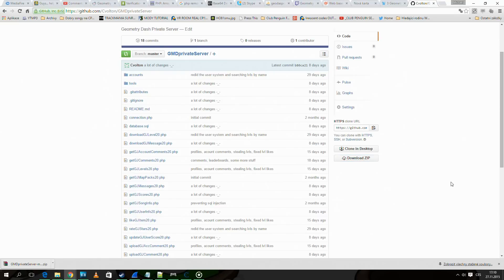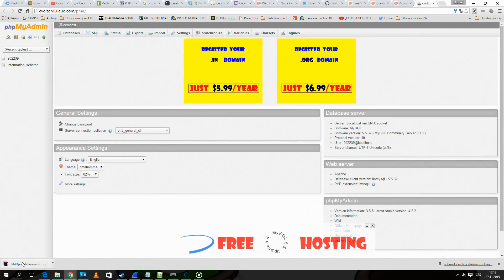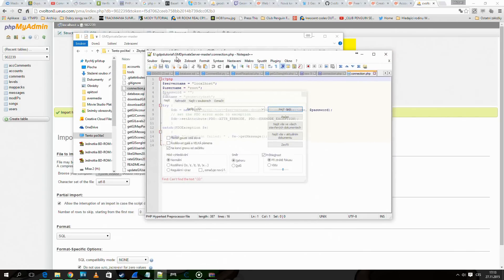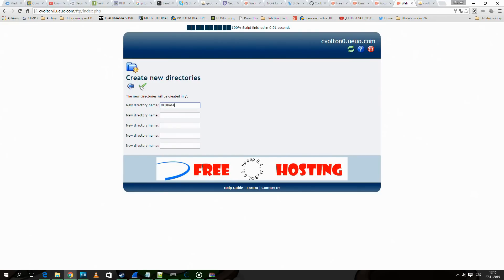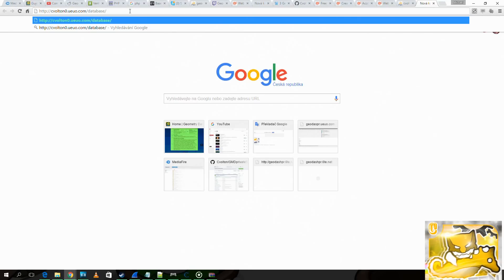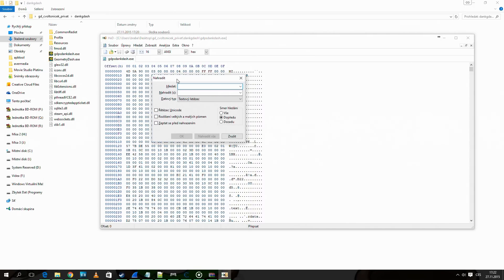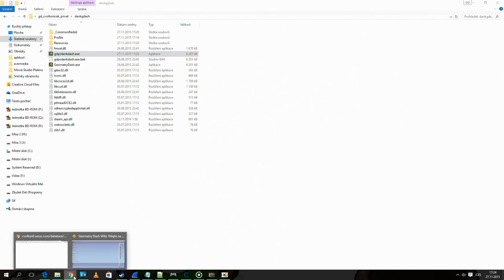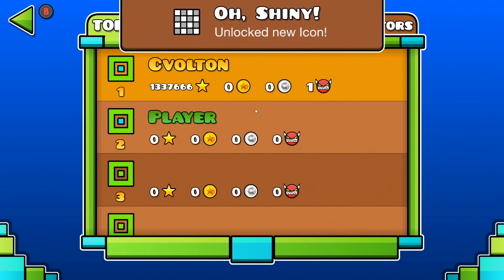How to make a Geometry Dash Private Server [TUTORIAL]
this is probably gonna be my most watched vid on this channel...
btw im ill, so my voice may not be the best right now, i just recorded this, because way too many people wanted it
if it doesn't work for you, please post the specific problem
Songs used in the vid:
K-931 - Fantastic
K-931 - Summertime
K-931 - SunShine